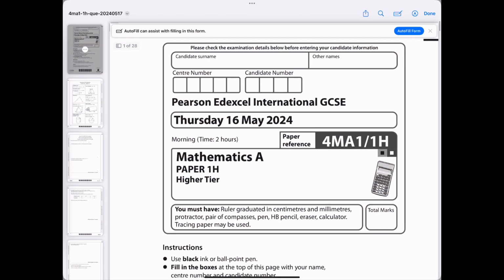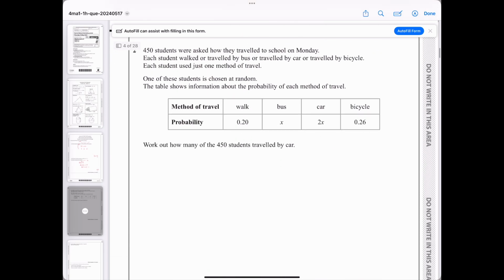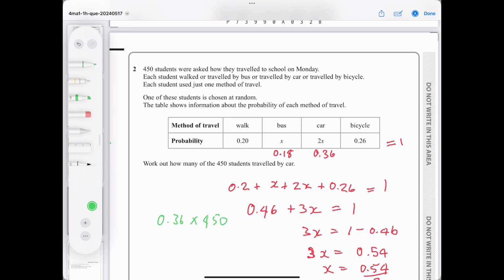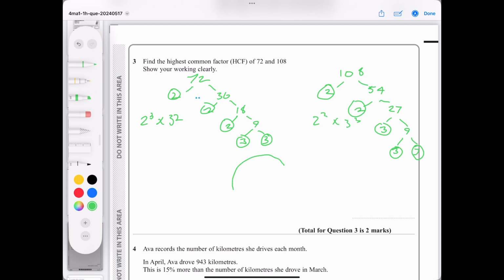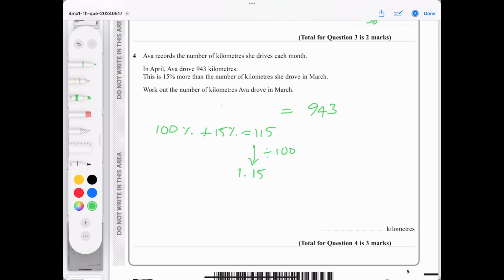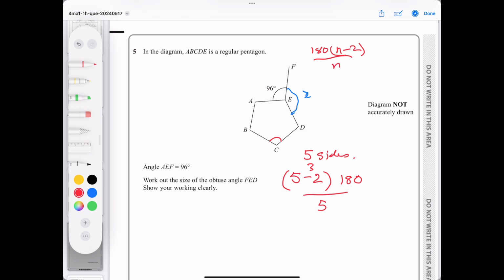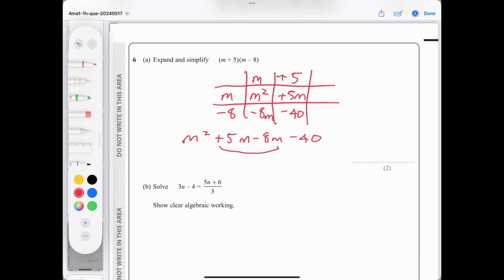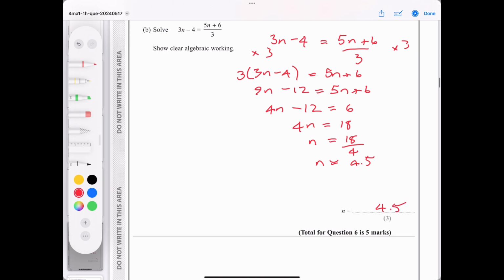Edexcel IGCSE 16 May 2024 - 4MA1/1H Higher calc Q1,2,3,4,5,6